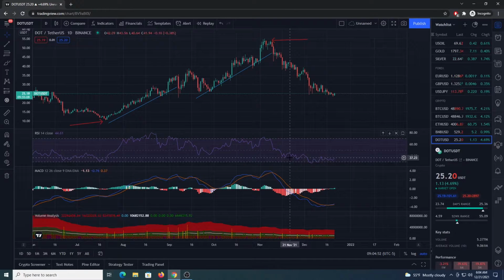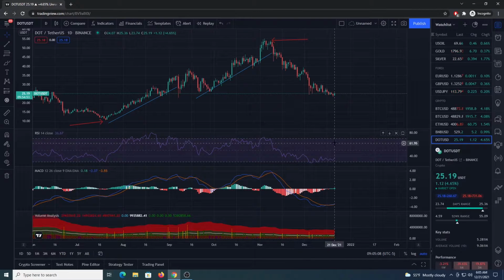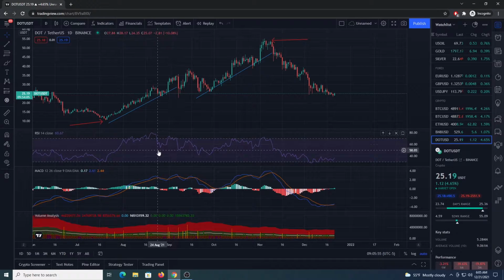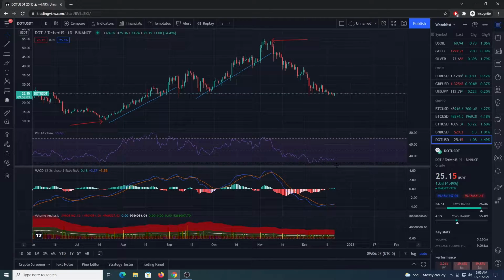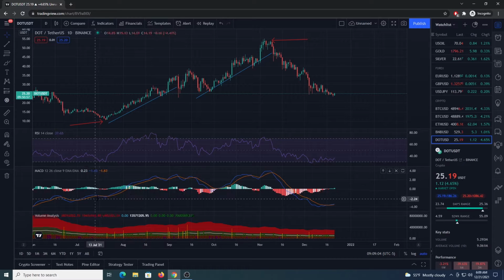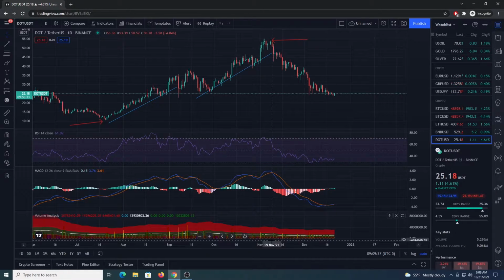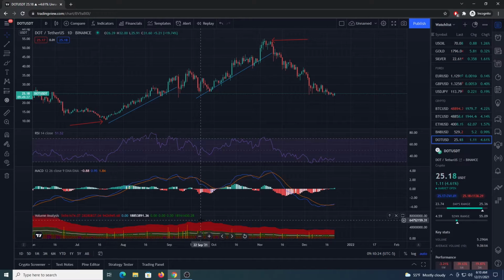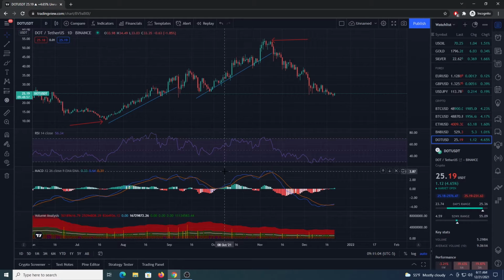Trading Indicators and Basic Strategy | Buying and Investing in Crypto for Beginners in 2021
This is the seventh video on the series Buying and Investing in Crypto for Beginners in 2021.

In this video you will learn hoe to read the candle sticks on the charts and some of the basic indicators you will be using.

If this is something interesting for you, I invite you to come in this crypto journey with me and explore the rest of the videos in the Playlist.

For additional questions please Join me via